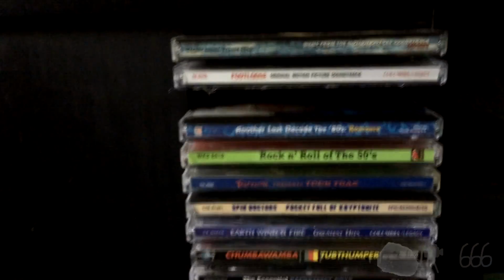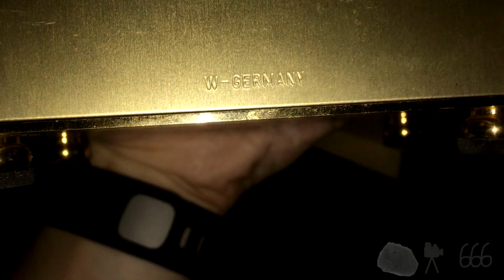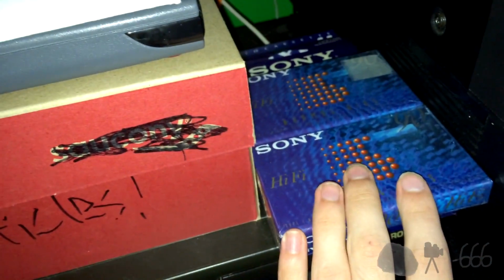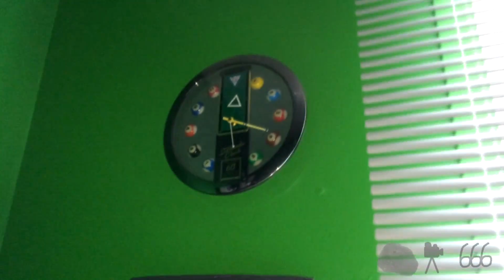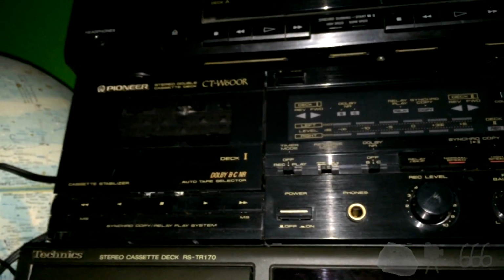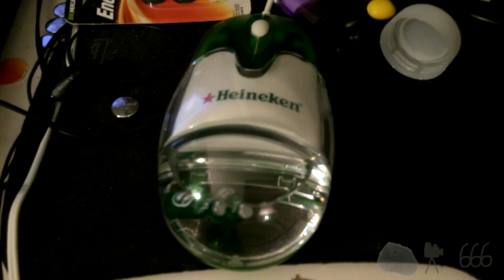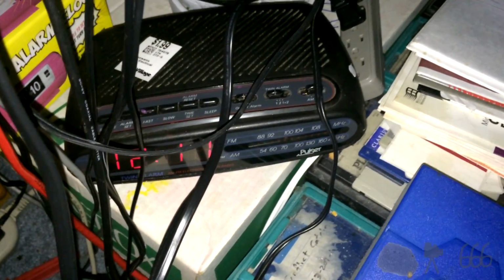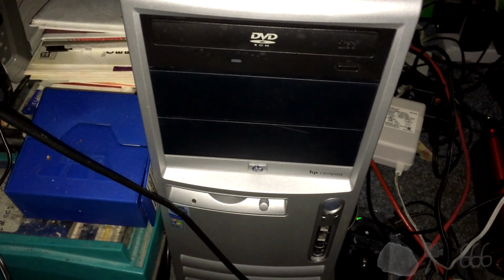Thrift Store Scores: End of May to Beginning of July 2016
Summarizing my long list of purchases from various thrift stores over the last month or so. Many of these items will be getting their own videos as well.